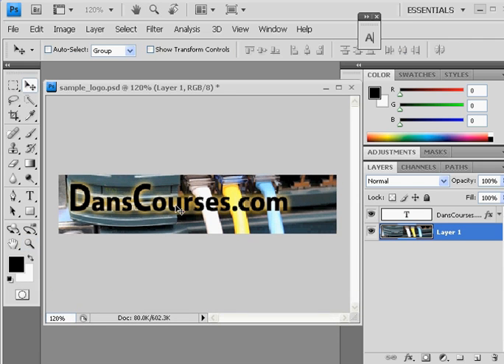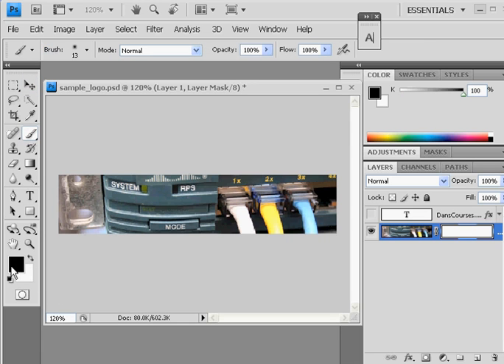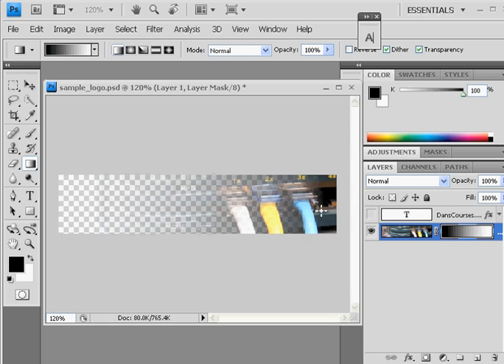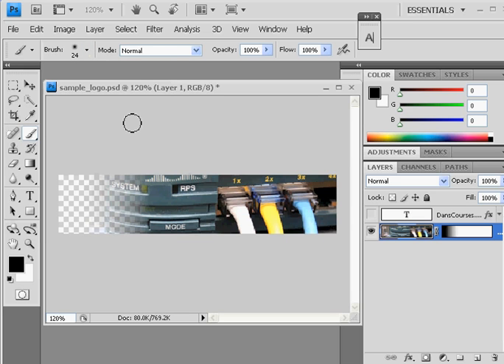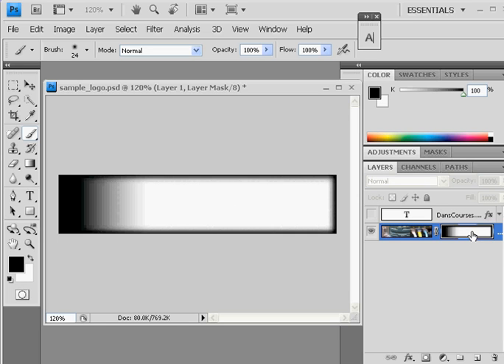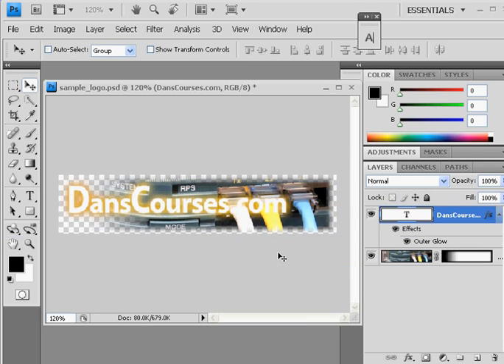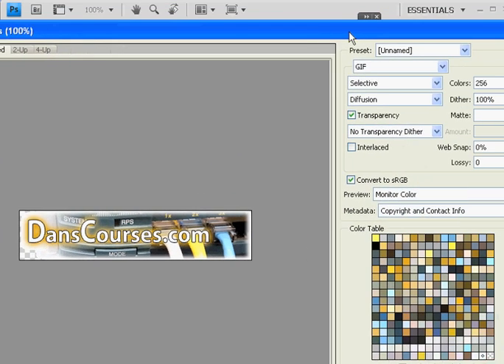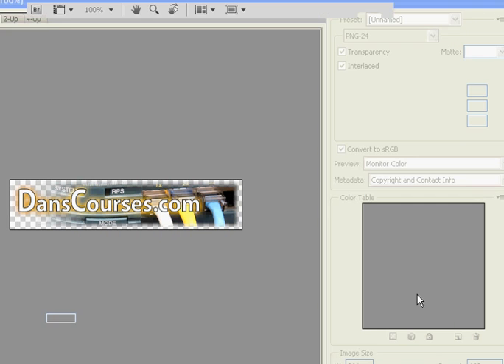A Web Page Logo with Adobe Photoshop CS4 -Part 3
A tutorial on creating a header web page logo using Adobe Photoshop CS4